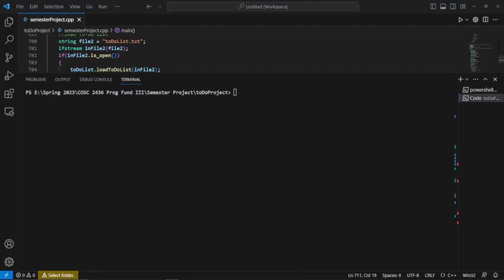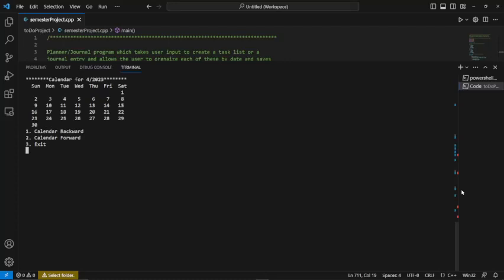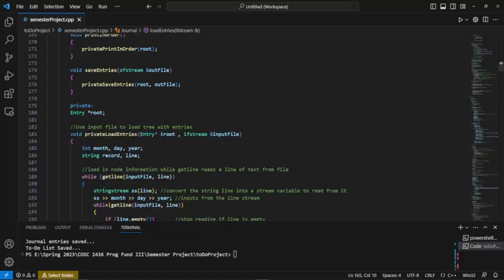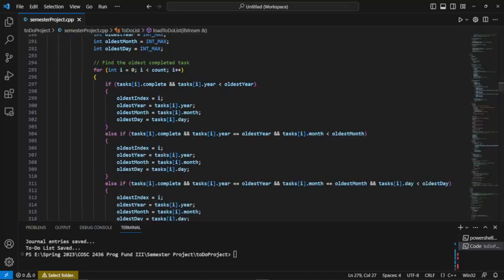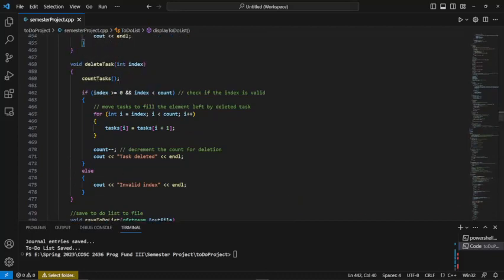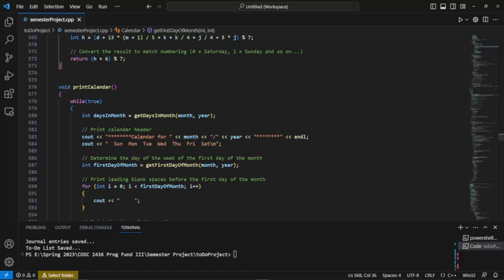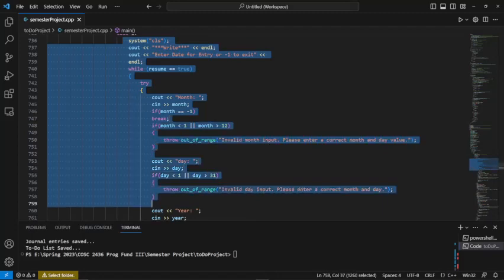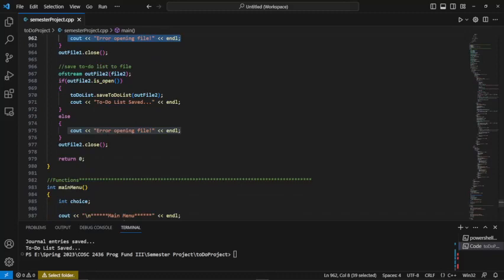COSC 2436 Semester Project